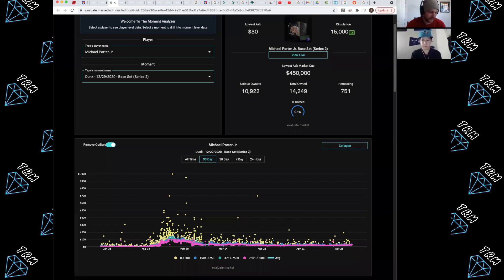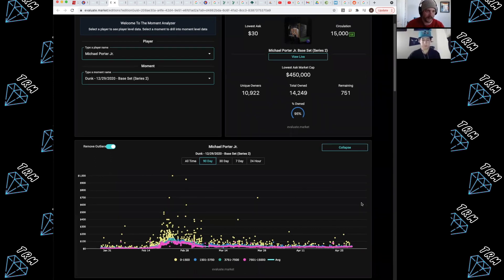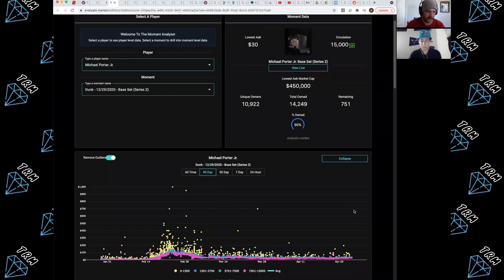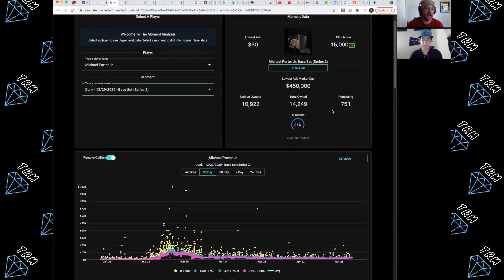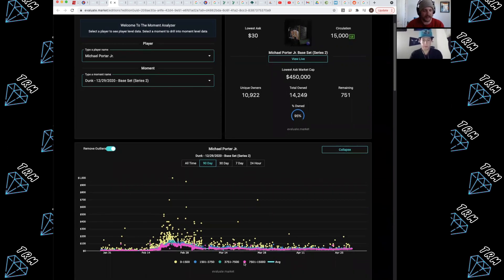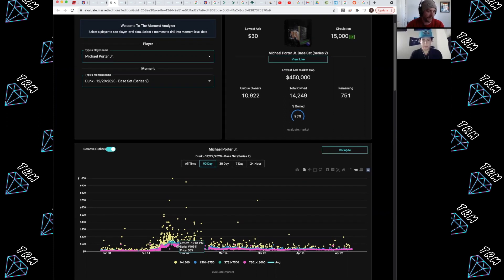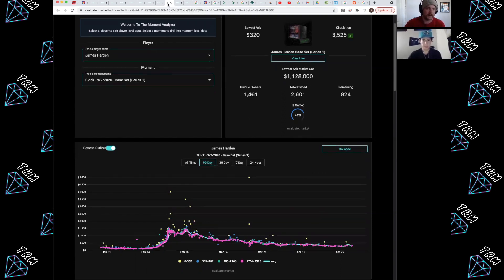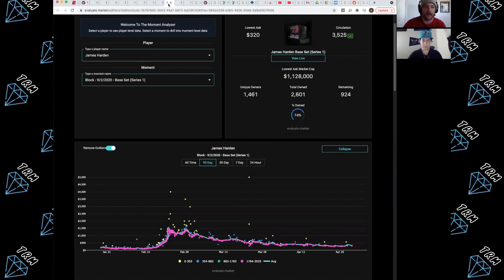How To Be Smart On NBA Top Shot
Welcome to The Rare Moment!

Topics discussed in this video:
- How to use a 3rd party website, like evaluate.market, to help you do your own research and make calculated decisions
- Where our heads are at as far as what moments we are targeting
- Why everyone should calm down, despite the market low we are currently in right now

AG's Top Shot Username- Pianoman26
Cole's Top Shot Username- ProfessorAce